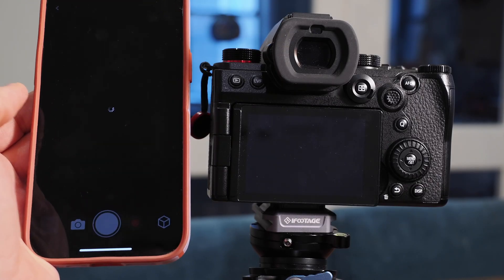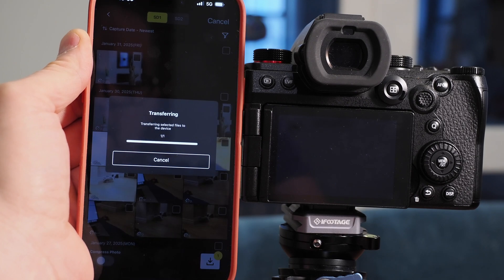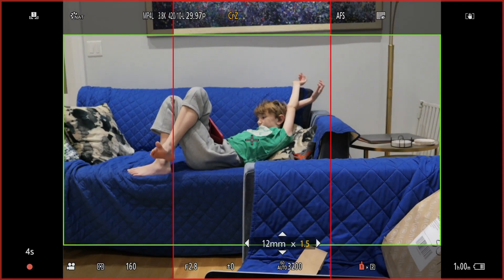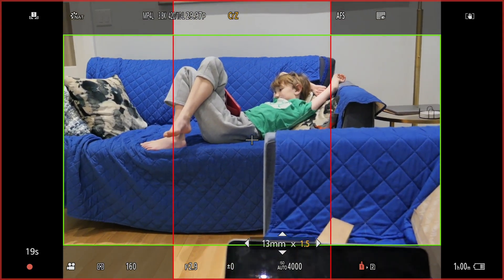Panasonic G9 II firmware version 2.3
Hi,

In this video we go over and demonstrate the new functionality in firmware version 2.3 for the Panasonic G9 II, including enhanced subject detection, MP4 Lite, Lumix Lab integration and frame markers.